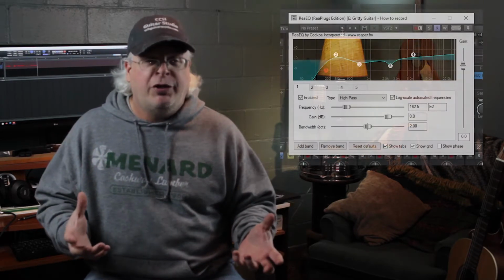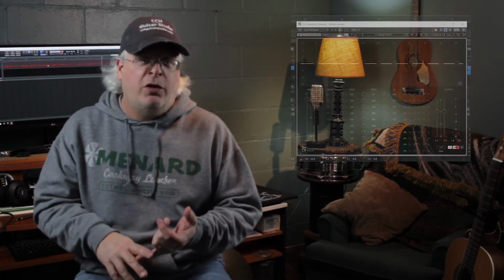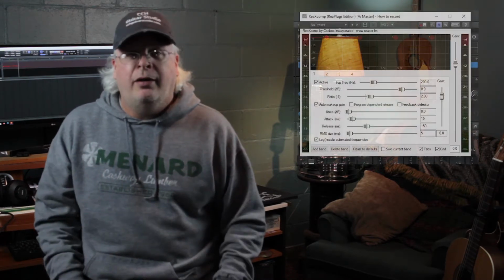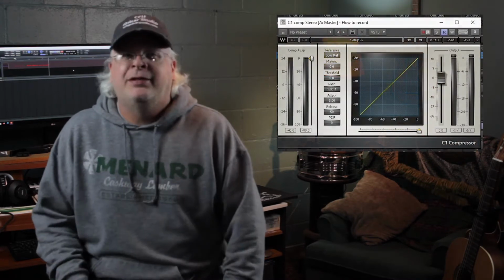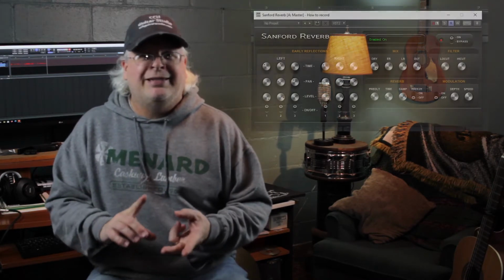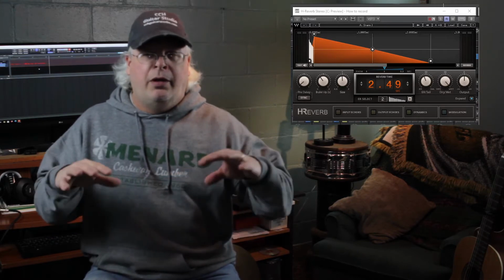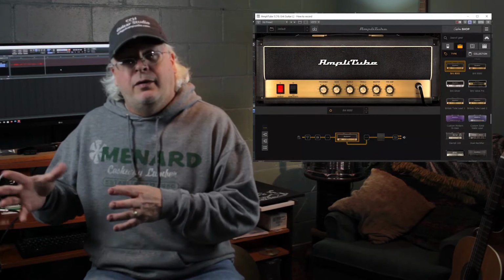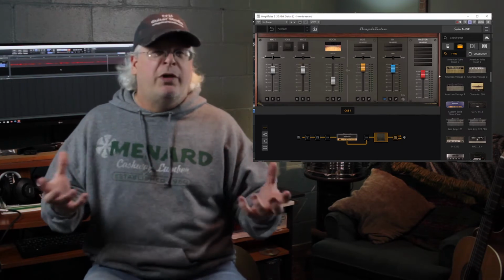What Plugins Do You Need?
Now that you have everything you need to record, you will also need a few plugins to get you started.  If you have done a search you know there are a lot of different ones out there. A lot of free and a lot of paid versions as well.  So let me help you navigate through them and find the right ones for you.
There are really only three that you will probably need.

My audio/video equipment:
Camera - Canon EOS Rebel T6
Lighting - PHOMIA Softbox Lighting Kit 135W
Mic for voice recording-Audio-Technica
Mic for recording guitar - Rode NT1

Chad